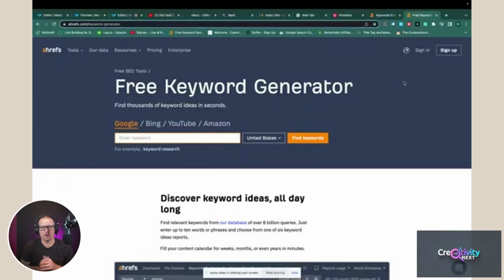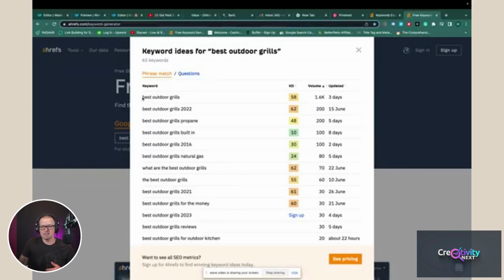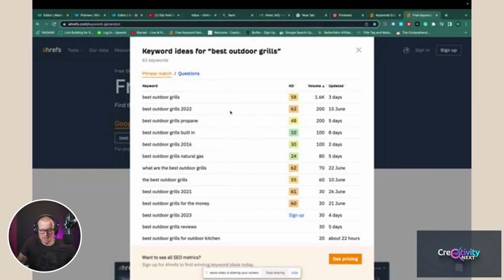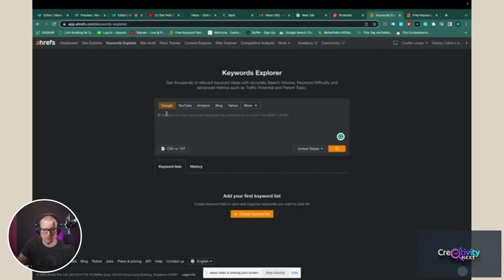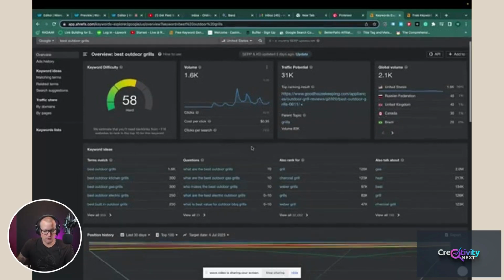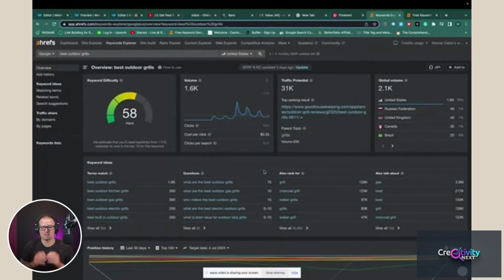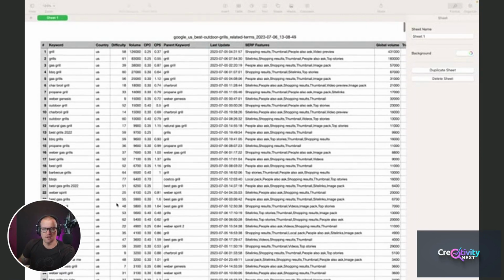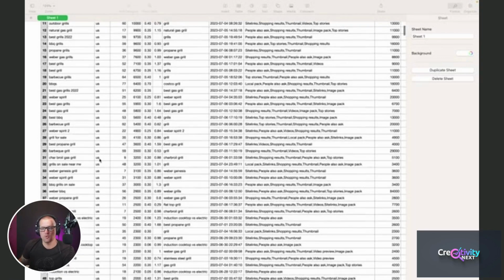Unleashing the Power of Keyword Research for SEO 2023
Keyword Research for SEO 2023

Welcome to CreativityNext the YouTube channel for content creators. In this video, Ill explain what keywords are, the importance of keyword research, and how to do keyword research for SEO in 2023 using Ahrefs.

Discover how to uncover valuable keywords that will put your website at the top of search engine results and drive more traffic to your site and blog.

In this eye-opening video, Ill take you on a journey through the intricate world of keyword research. Learn why it's crucial for your website's success and how to find the perfect keywords to optimize your online presence.

We start by explaining the concept of keyword research and its importance in today's digital landscape. Then, we delve into the techniques and strategies for uncovering high-performing keywords that align with your site/blog goals.

Throughout the episode, we showcase the powerful Ahrefs keyword research tools. Witness a step-by-step demonstration of the Ahrefs free keyword generator, where you can select your preferred search engine, such as Google, Bing, YouTube, or Amazon.

Watch as I input the keyword "best outdoor grills" and unravel valuable insights into search volume, keyword difficulty, and last updated information.

But that's not all! We take it even further by introducing the Ahrefs paid keyword explorer tool. Witness the advanced features it provides, including detailed keyword difficulty analysis, backlink requirements, search volume, traffic potential, related keywords, and top-ranking content.

Our expert guides you through leveraging the "related terms" feature to generate a comprehensive list of related keywords for further in-depth research for SEO. Discover how to export your findings to a spreadsheet and fine-tune your keyword selection process, considering factors like your website's age and backlinks.

Unlock the potential of your website or blog by optimizing your website's content with the most powerful keywords in 2023. Stay ahead of the competition and reach new heights in search engine rankings.
Prepare to dominate the digital landscape with the most up-to-date keyword research strategies for SEO in 2023. Join us on this enlightening episode packed with invaluable insights, expert tips, and practical advice to boost your online visibility and attract more potential customers to your website.